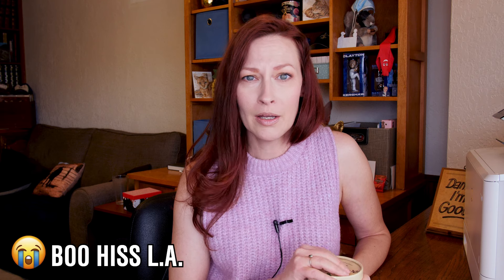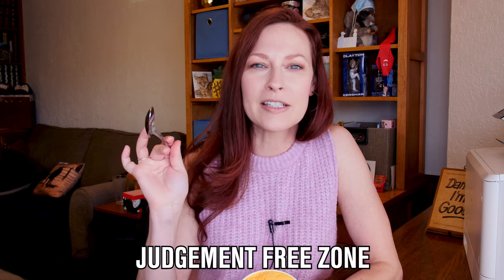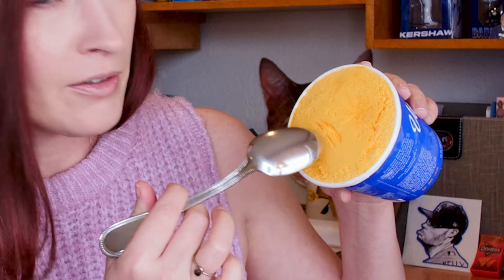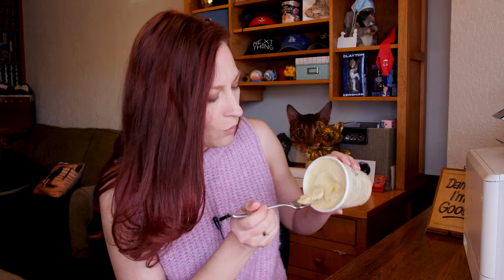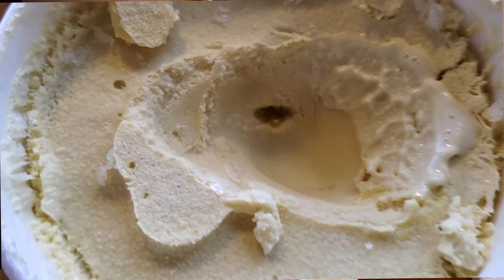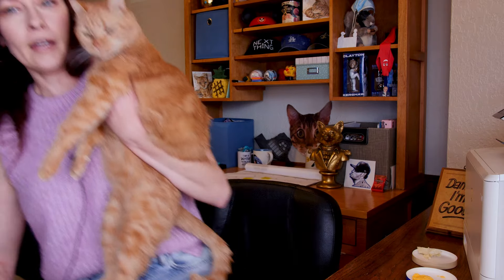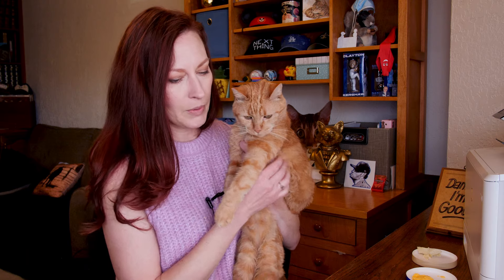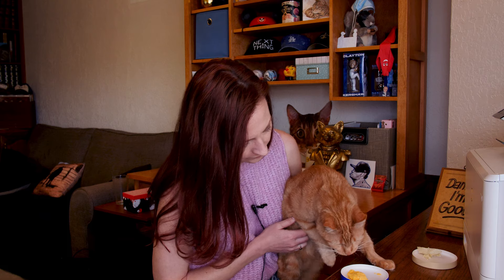Van Leeuwen Pickle and Mac & Cheese Ice Creams?? Lets try that!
Van Leeuwen may have lost their damn minds, but we are SO here for it. Famous for their outlandish ice cream flavors, the good folks over at Van Leeuwen have done it again by creating Pickle Ice Cream and Mac & Cheese Ice Cream. Unfortunately, only Natalie could get her hands on these flavors in Utah, so we're rolling with the punches and launching a first-ever solo try. Did she like them?! Well, the jury is still out on that, but our motto is that new foods are always worth a taste because you never know what going to be your next chocolate.

BUSINESS TIME!

Wanna reach us? Email!